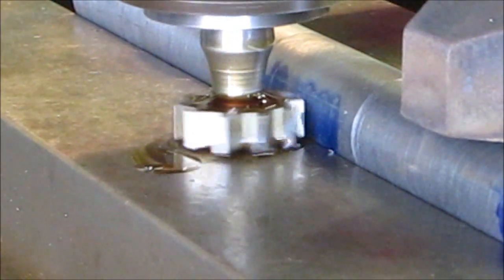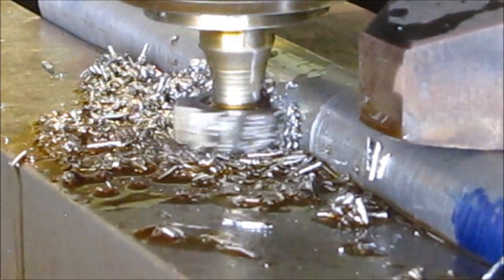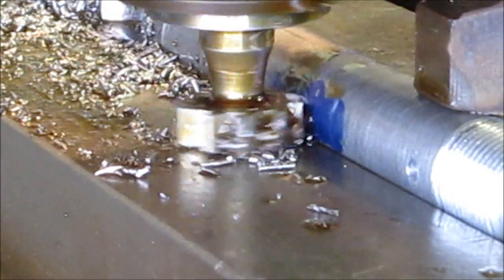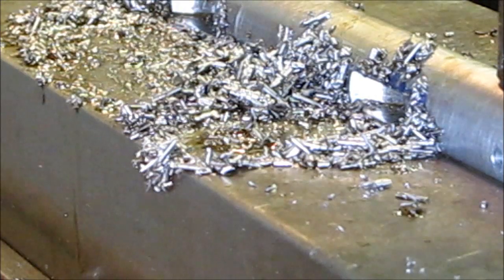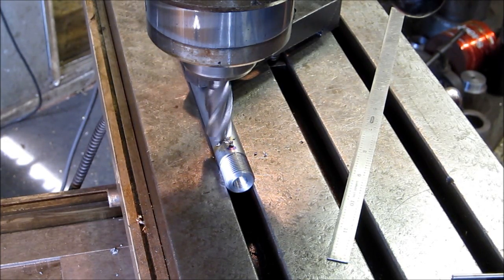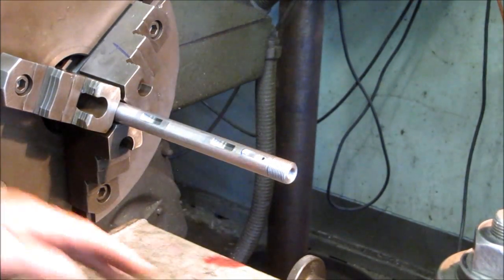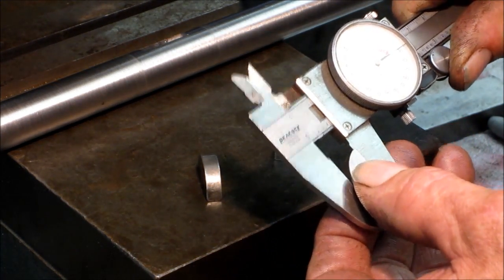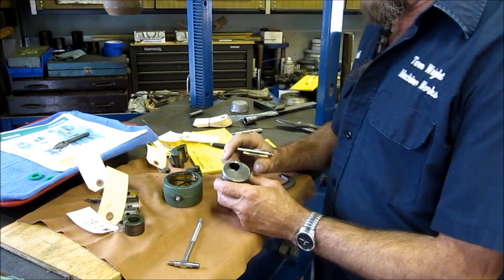Mail Call (Benchmaster) Part Six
Welcome to Mail Call, when a project is sent in by a subscriber; today's project was sent in by Level 3 Manufacturing LLC, known on the tube as Level3-rc, owner of a web store www . level3rc-store . com, selling Radio controlled scale truck parts. He has recently purchased a Benchmaster punch press, to add to his arsenal of equipment and found what appears to be a flawed component, the main crank shaft. So let's jump right into it and see what we got... Milling the shaft to create woodruff keys positions and finish detailing the shaft...